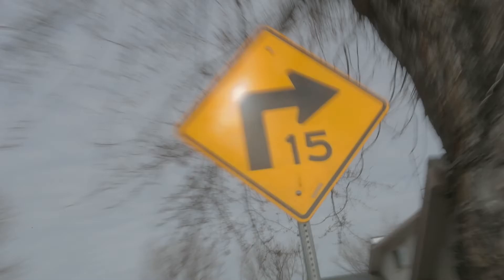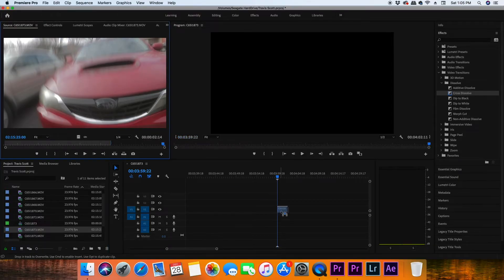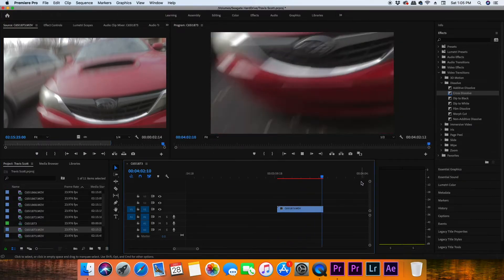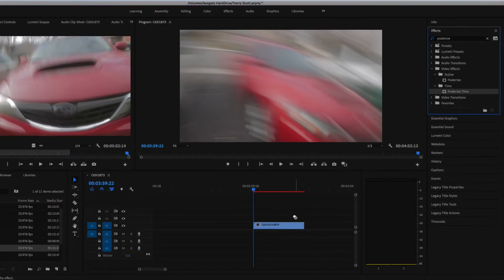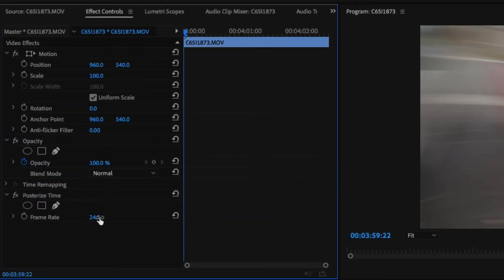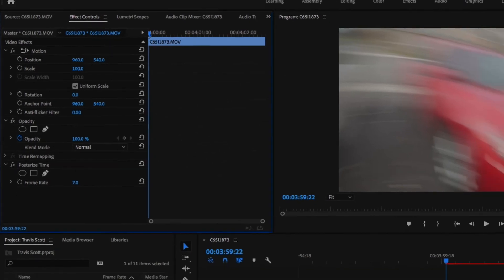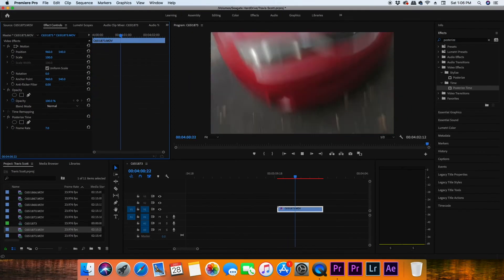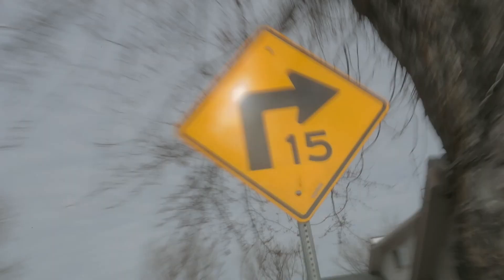TRAVIS SCOTT Blur Effect Tutorial | GANG GANG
In this video I teach you how to replicate the blur effect from Travis Scott's GANG GANG music video.